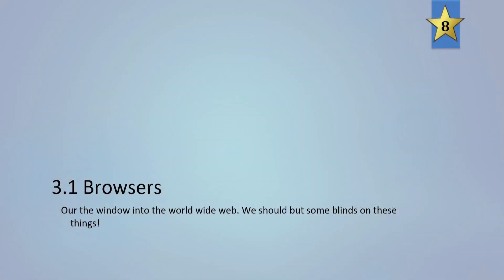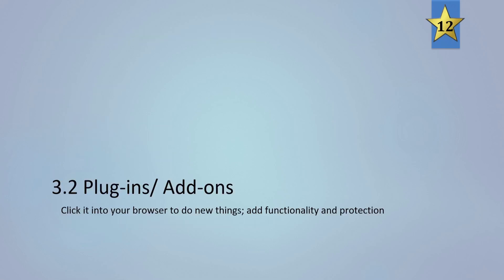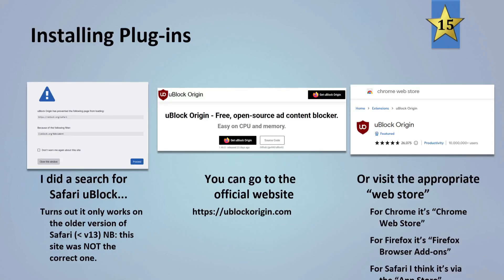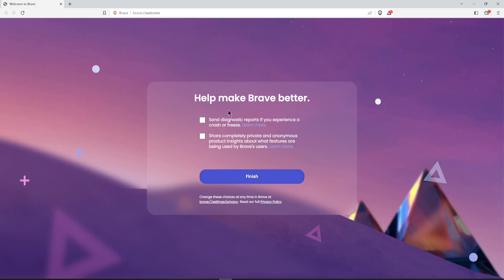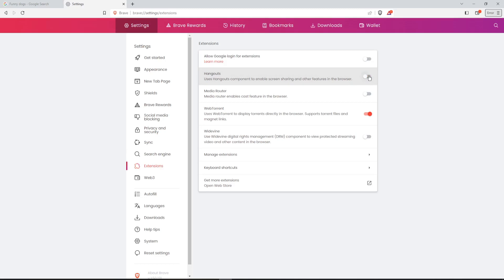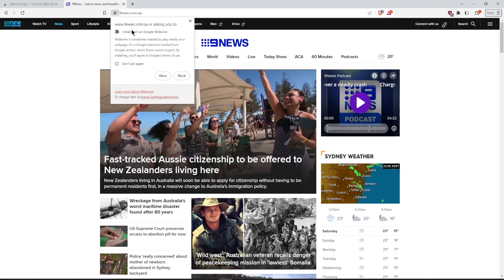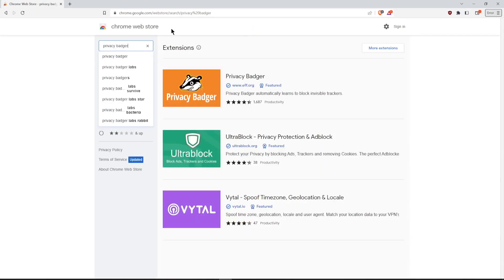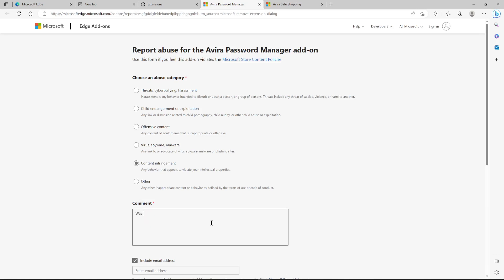Install Brave Browser and Make it Better - 2023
G'day everyone. I hope you find this tutorial helpful. Timestapns below for useful spots. Let me know what YOU want to see made and I'll do my best to get it done.

Question: What's your favourite browser, and why?

00:06 - Intro and information
01:22 - Recommendations
02:22 - Plugins
03:30 - Plugin Recommendations
05:02 - How to Instal Plugins
05:10 - Let's Install a Browser
07:30 - Some browser Settings
09:20 - Let's get 'uBlock Origin'
12:51 - Let's get 'Privacy Badger'
14:10 - BONUS - Mysterious Plugins Explained